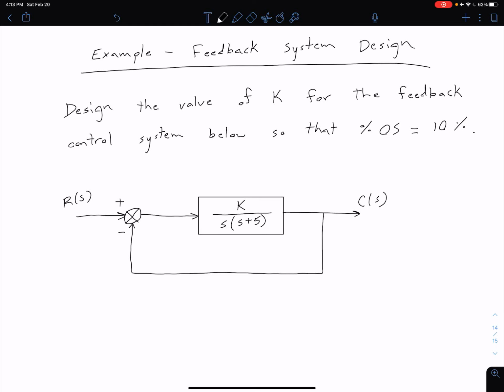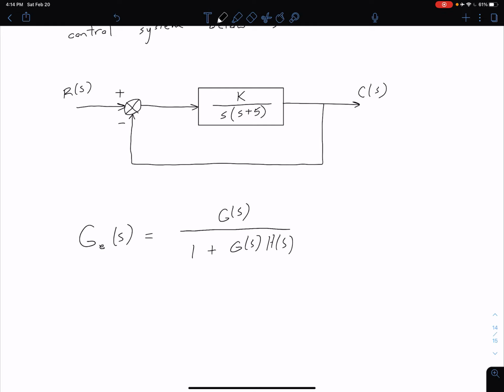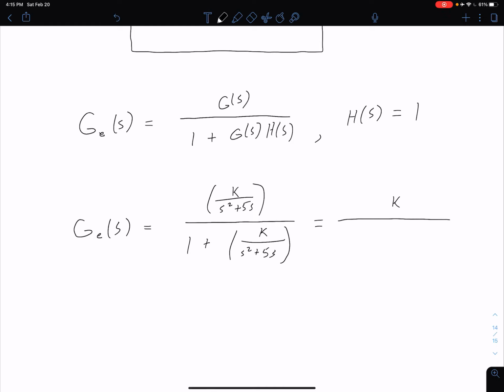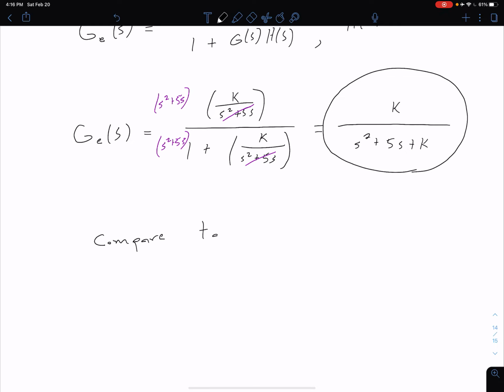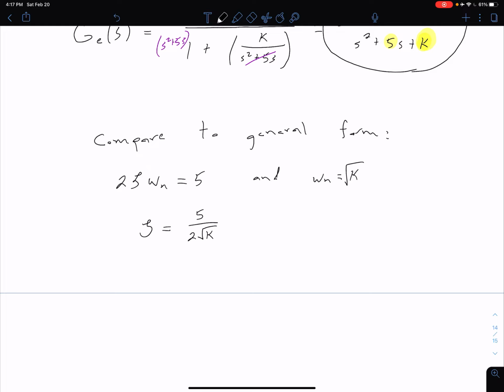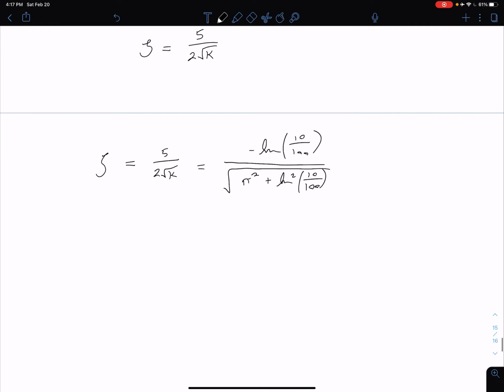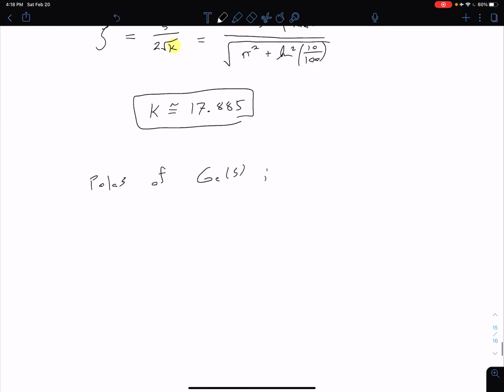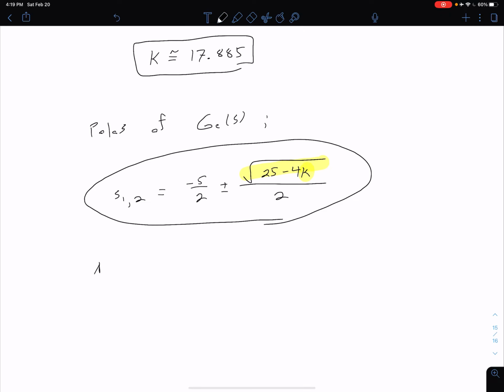Reduction of Subsystems - Example: Feedback System Design